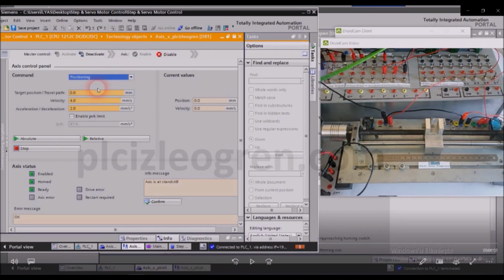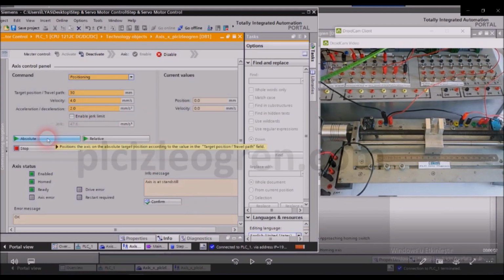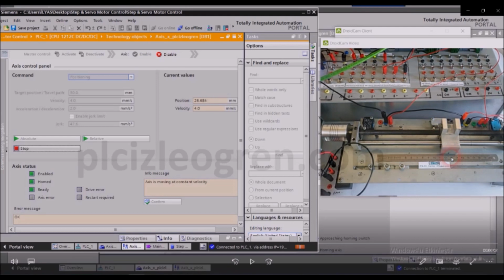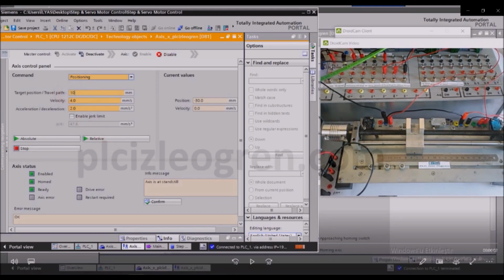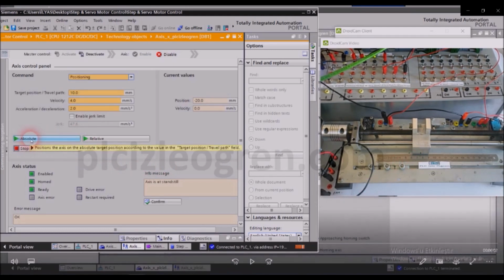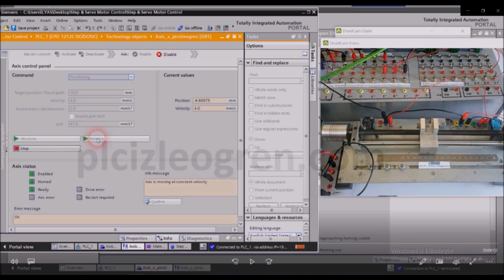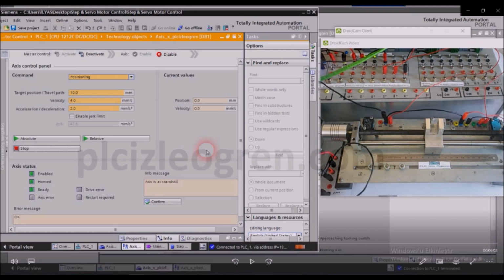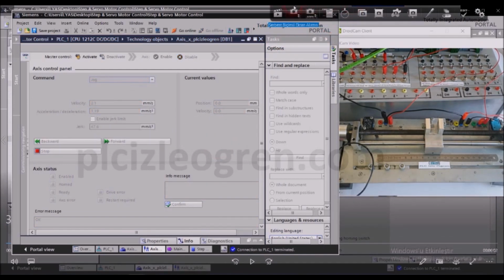Motion Control system .Configuratin & Commissioning